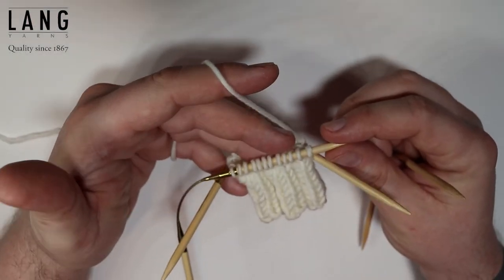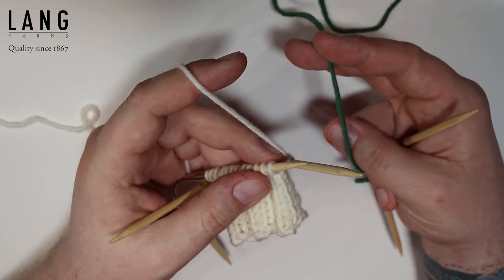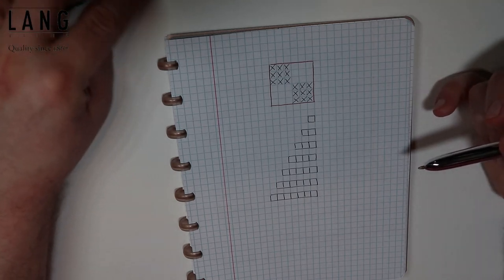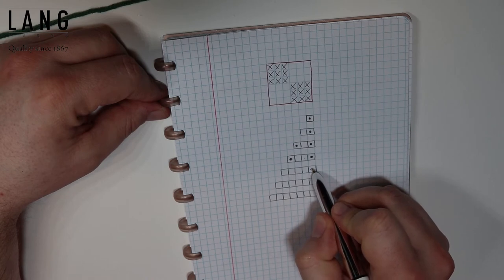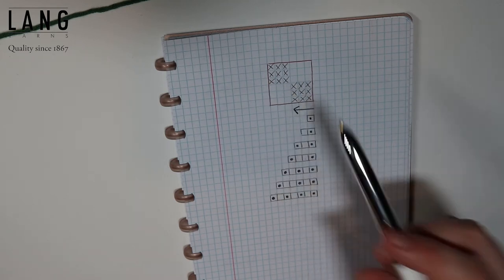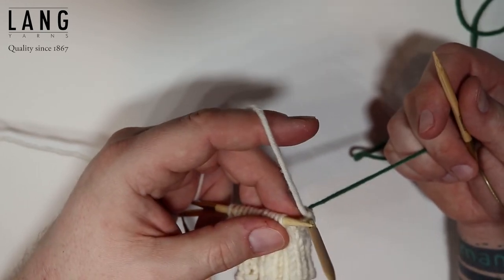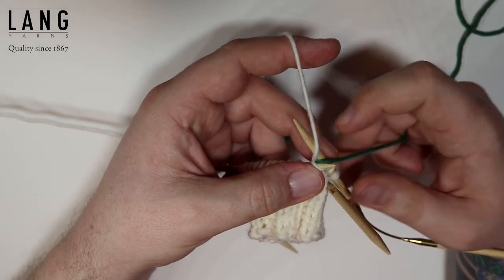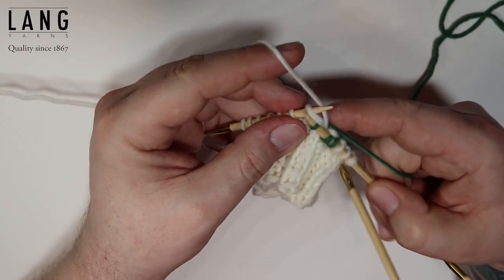How to Knit Socks - Fair-Isle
Socken stricken mit  @Mr. Knitbear  und @dendennis. Die entsprechenden Anleitungen finden sich in der Publikation "Punto 34" von Langyarns.

Knitting socks with  @Mr. Knitbear  and @dendennis. The corresponding instructions can be found in the publication "Punto 34" by Langyarns.